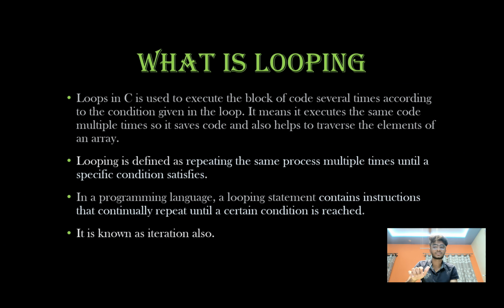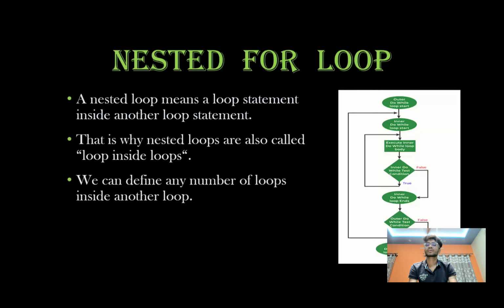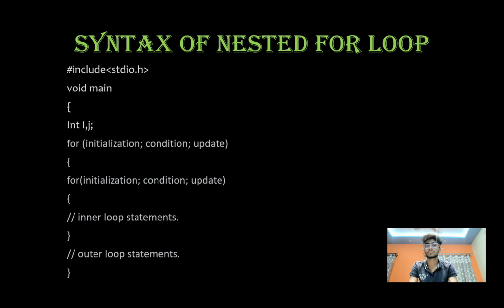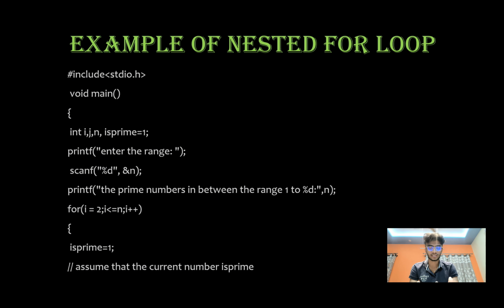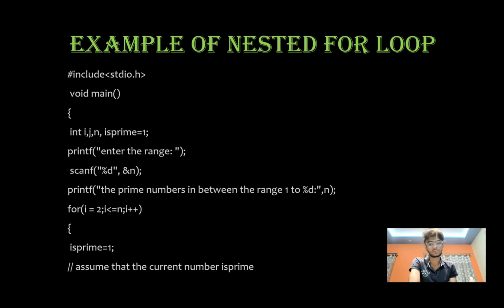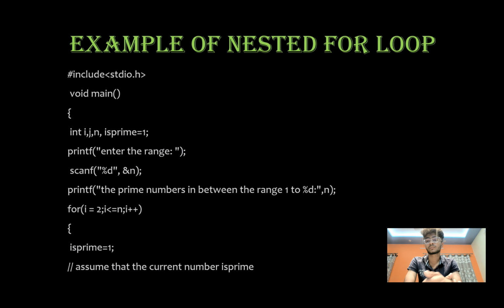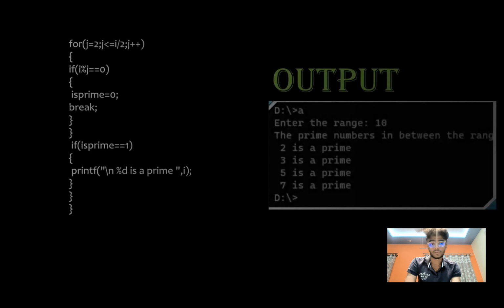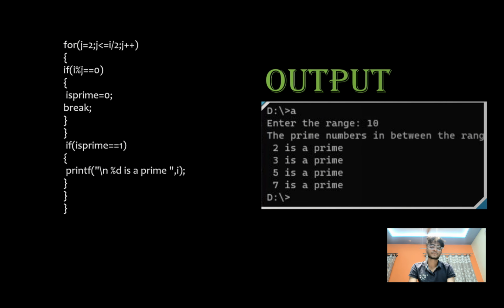Nested For Loop | Principal of programming using C| 1st Semester